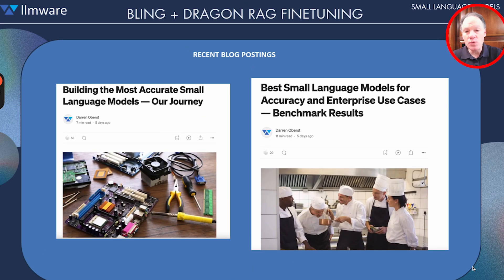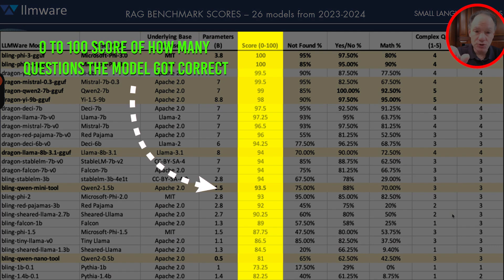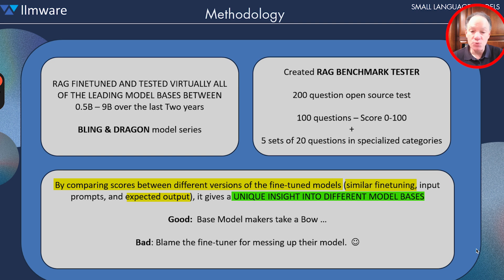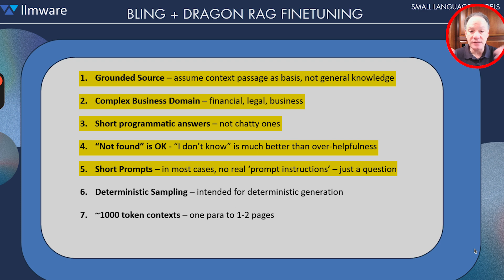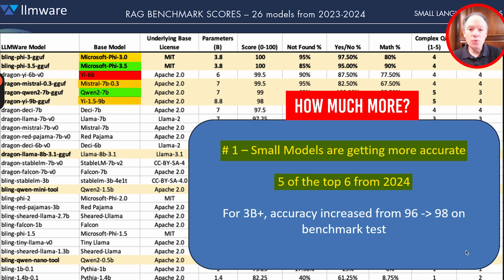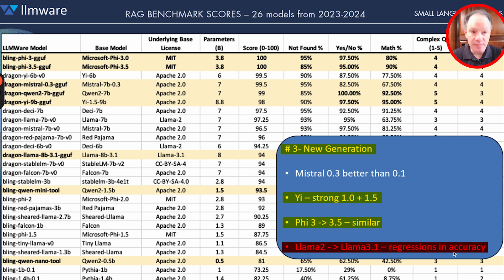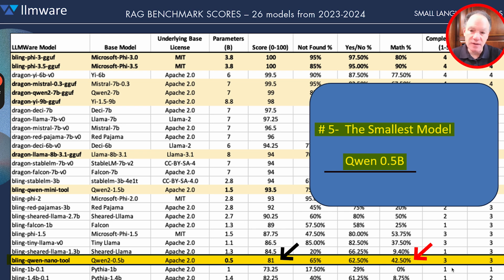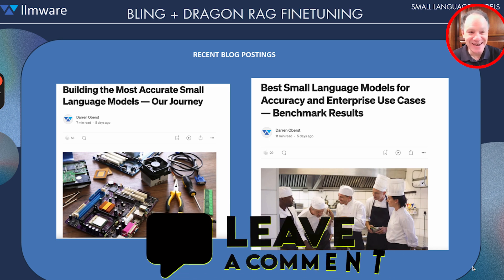Small Language Models for RAG - which is best?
What small language models are best for RAG? We have tested and finetuned 100s of models - find out which models performed the best for fact-based RAG questions in our benchmark testing!